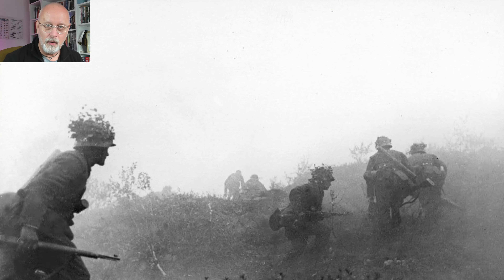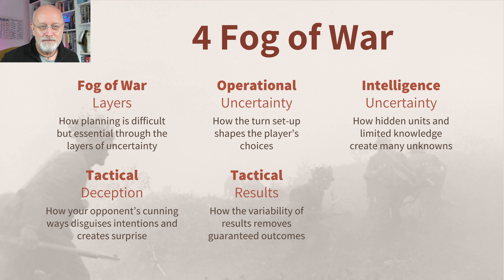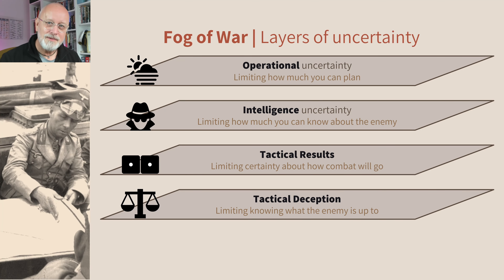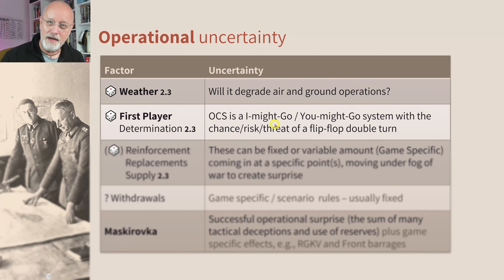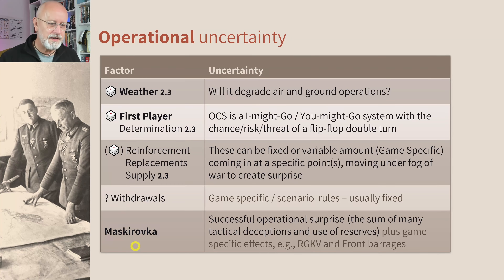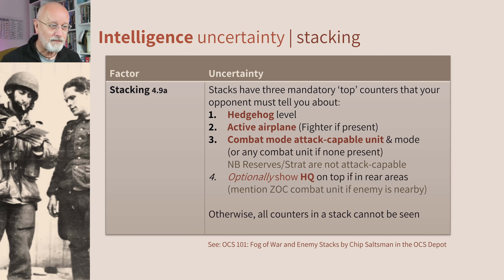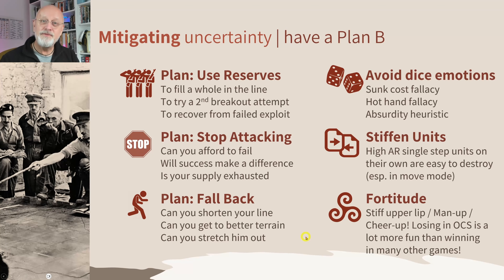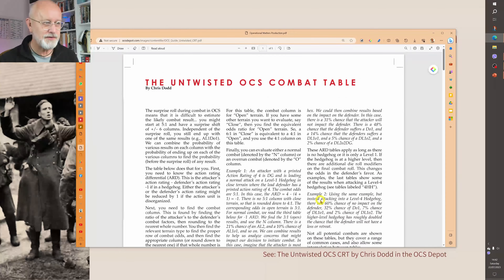OCS Refresher Guide 4 FOG of WAR and Managing Uncertainty | Operational Combat Series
Any of the games in the Operational Combat Series by MMPGamers is jammed pack full of Fog of War features, limiting what you can know. It creates layers of uncertainty that impact short-term operations and the long-term campaign.  To play OCS is to manage uncertainty about how strong your opponent is and what their intentions are, how they might be trying to deceive you, how much reinforcements (including supply and replacements) you'll get, and what the results of combat operations will be.